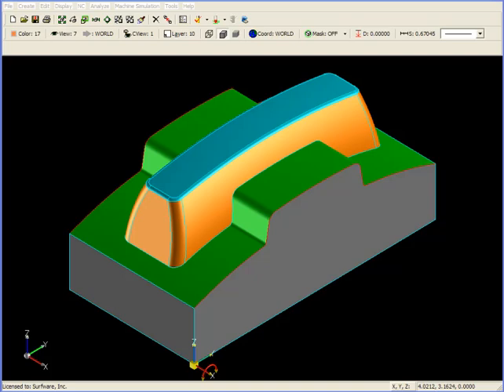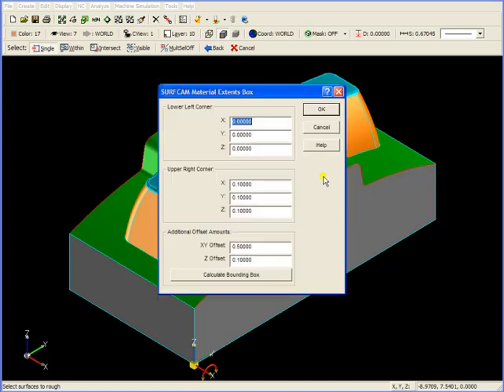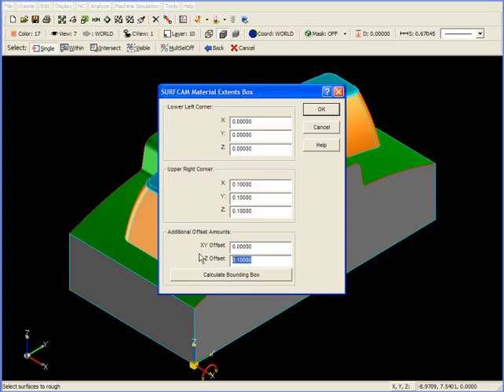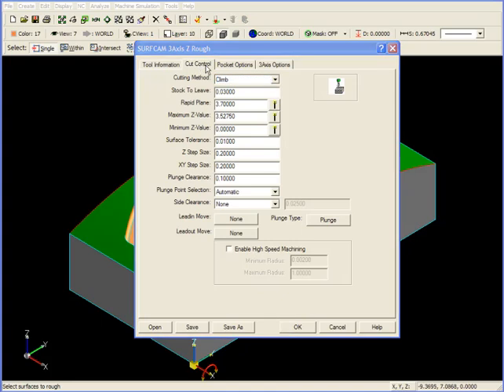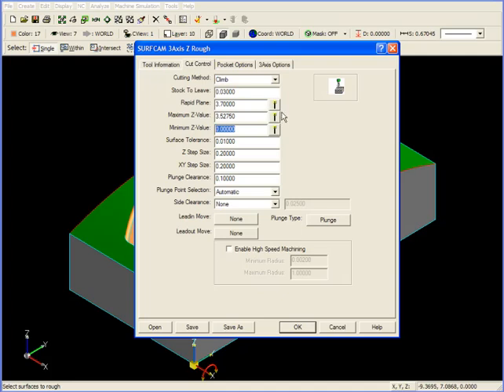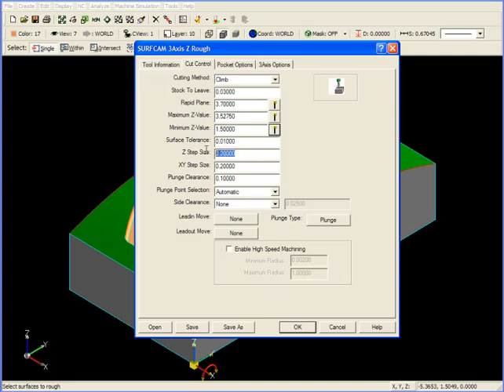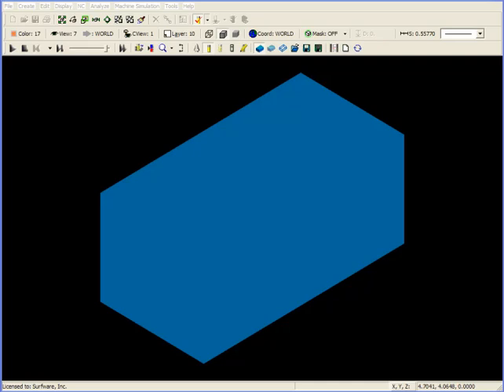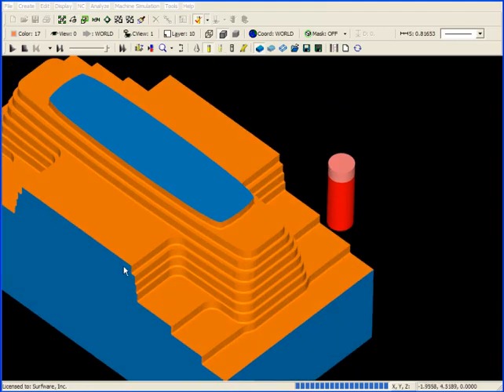SURFCAM Tutorial - 3-Axis: Z-Rough - Cut Control